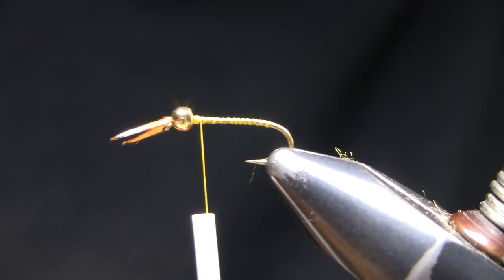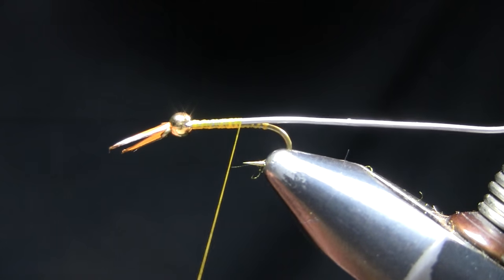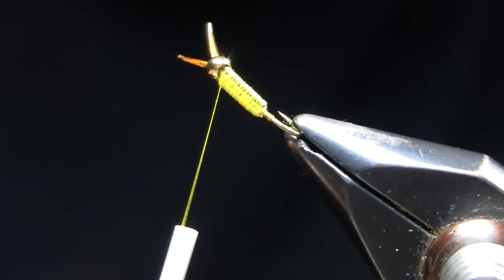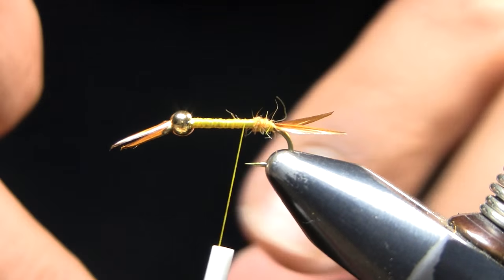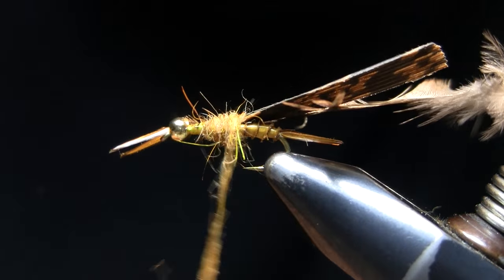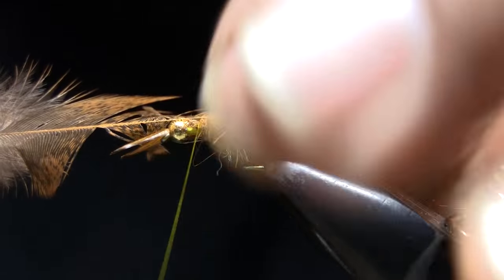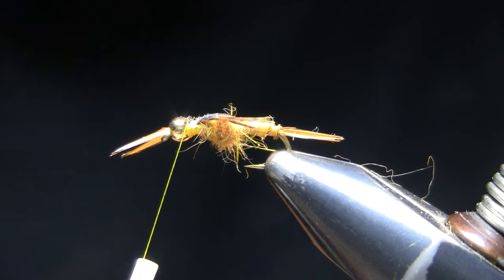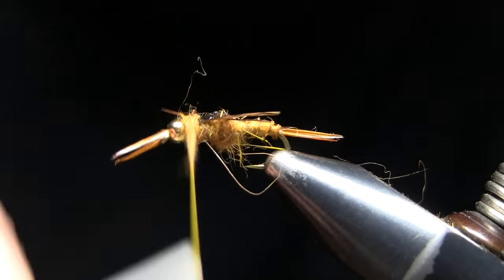Poxy Back Golden Stone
The Poxy Back Golden Stone is one of the best looking Stonefly patterns out there.  If you prefer using natural materials for your flies, this is the one you will want to tie.